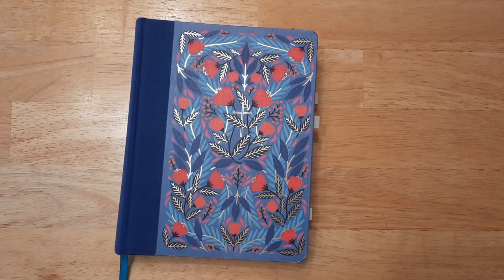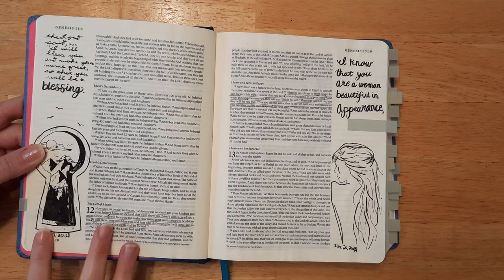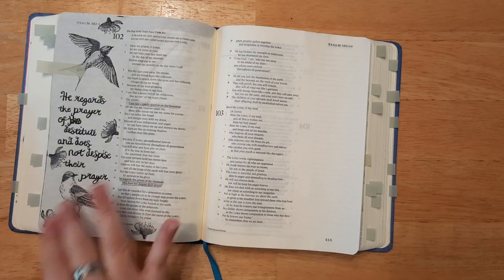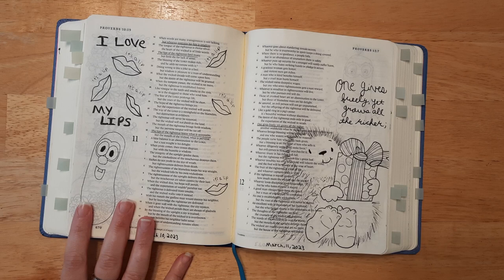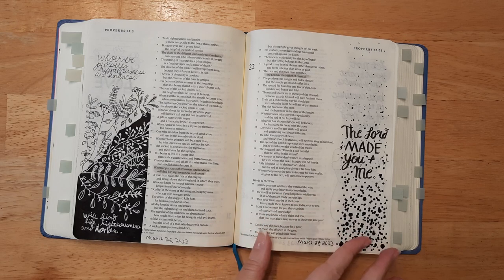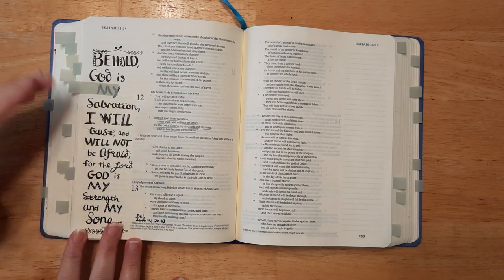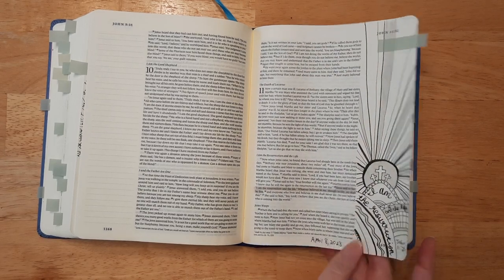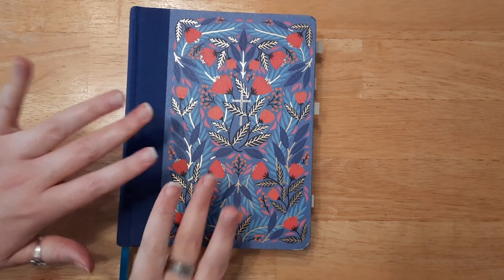Black and White Bible Journaling *FLIPTHROUGH*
Hello everyone! Today I wanted to share with you my black and white Bible Journaling journey so far. I hope it inspires you to just have fun and doodle and not worry about how it turns out. This is just one way of getting creative in God's Word as we reflect and learn more about our loving Lord.